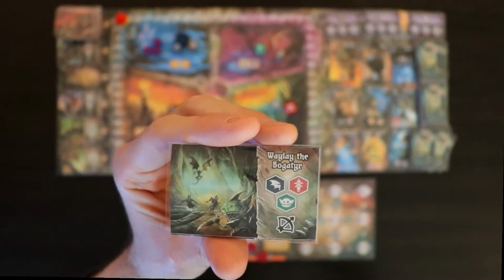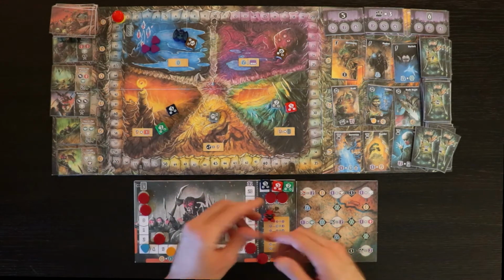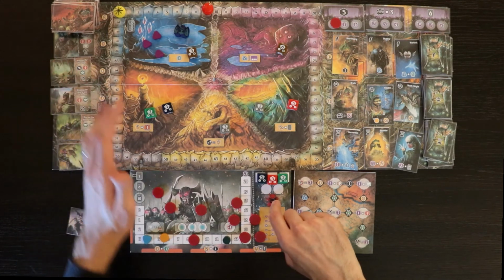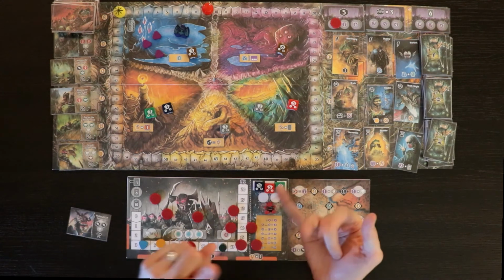Shadow Kingdoms of Valeria: Independent Review, Multi & Solo Rules for this Euro Style Game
Review of Daily Magics newest euro-stype game set in its vast Valeria world. I discuss how it works, rules, multi & solo aspects.

Consider supporting the channel. Support means better recording gear thus more useful videos!

Assume game was provided.

This channel is supported by Fort Circle Games, creator of accessible historical games.

This channel is also supported by Dream Wizards. Provider of all things Warhammer, Magic & Beyond.